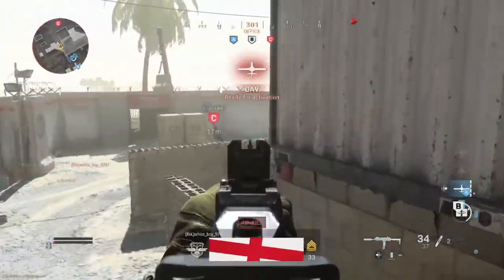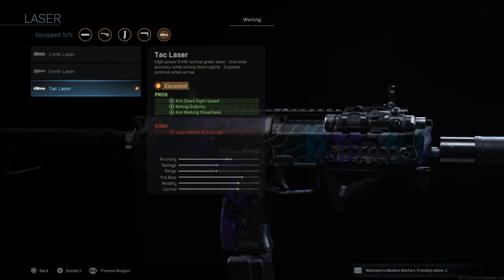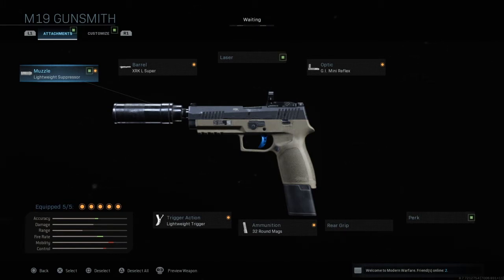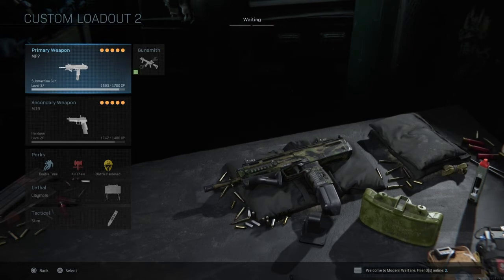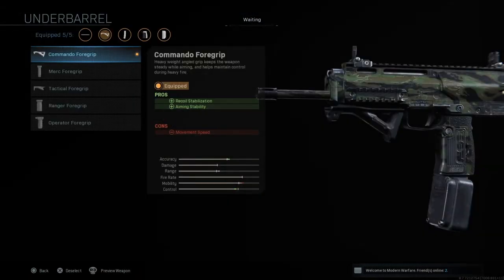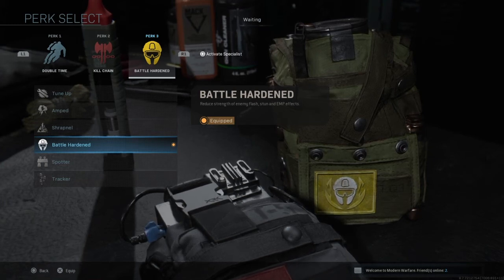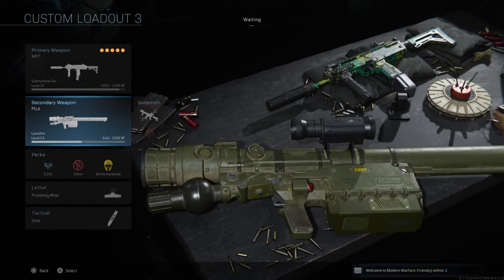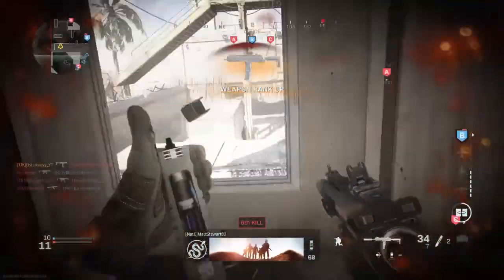3 OVERPOWERED MP7 PRO CLASS SETUPS IN MODERN WARFARE